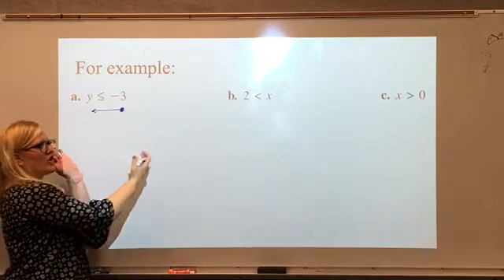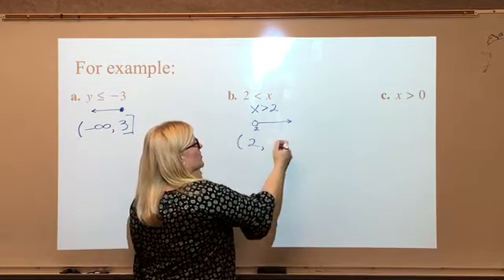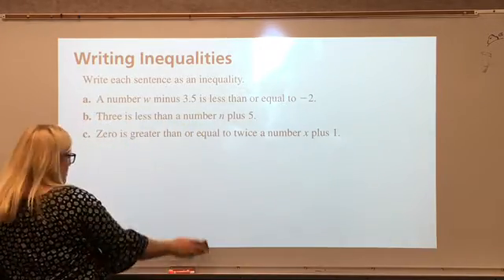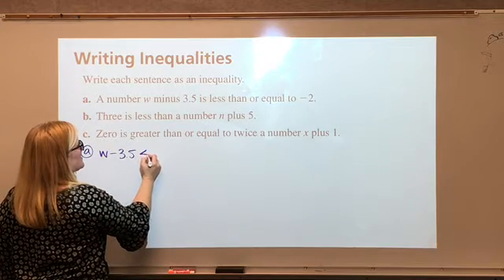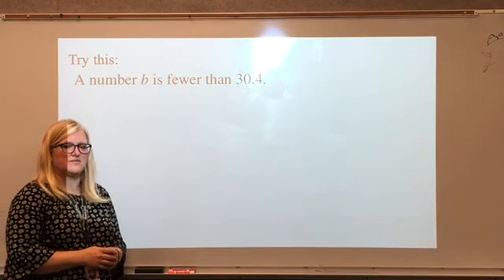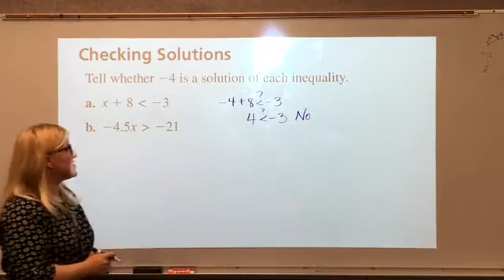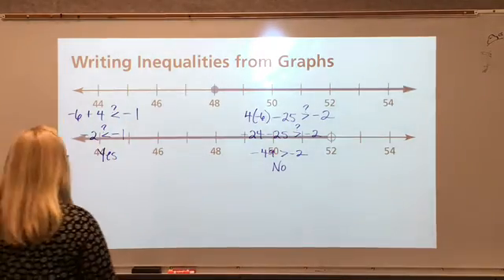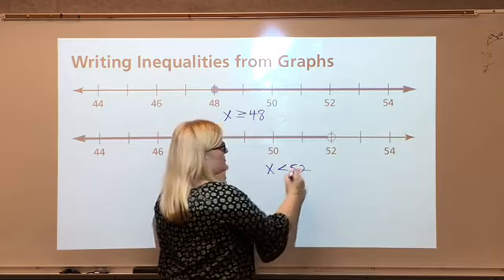SM1 21, Part 2